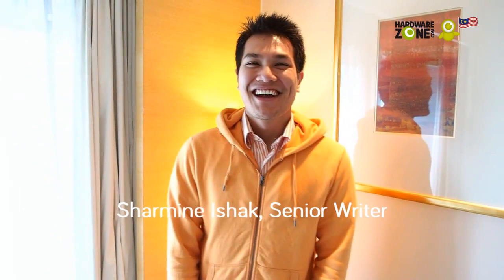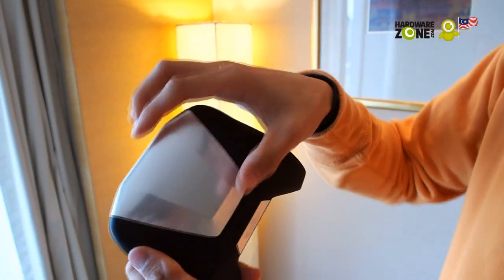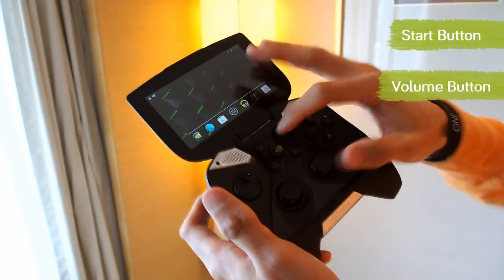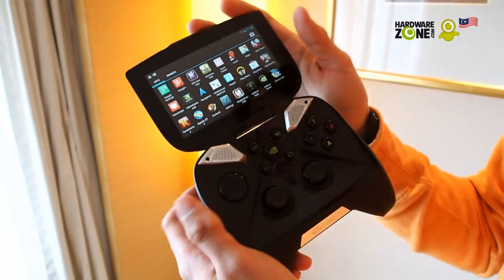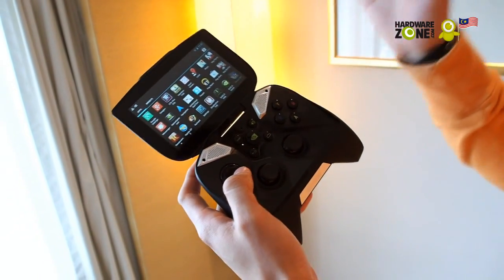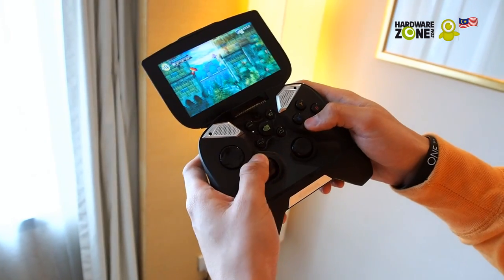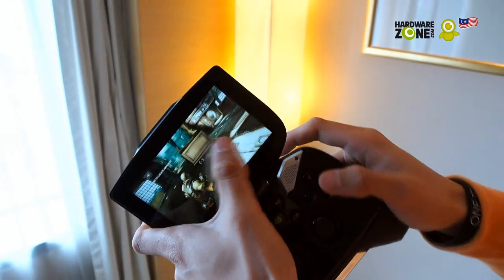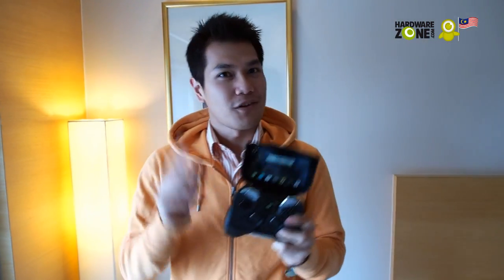HWZ.TV: Project SHIELD Hands-on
Witness the power of NVIDIA Tegra 4 as our senior writer Sharmine Ishak takes you through the Project SHIELD with our hands-on video from NVIDIA Media Day.